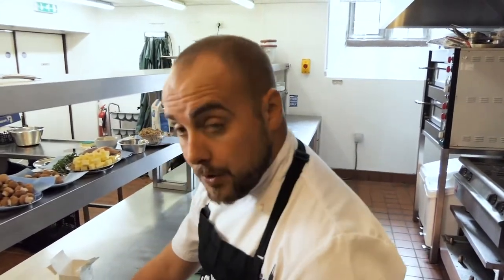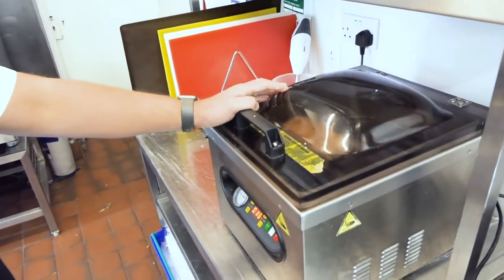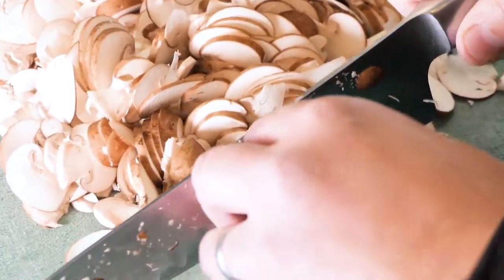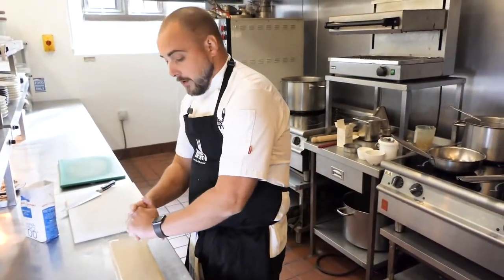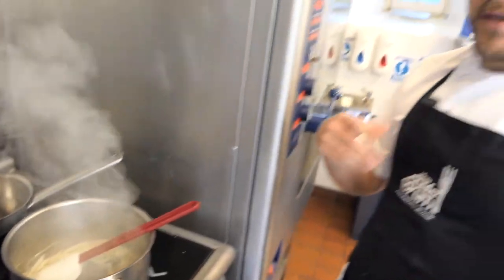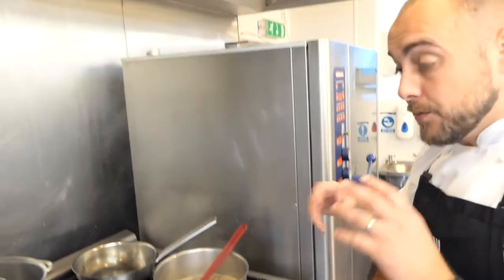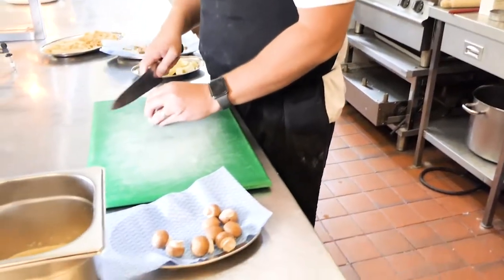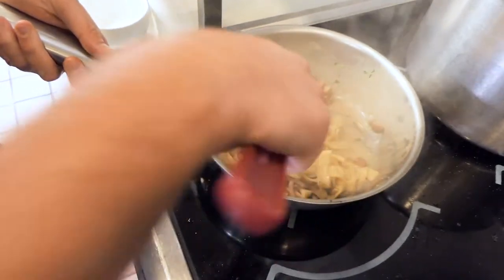Carl Cleghorn - Executive Chef at Thornbury Castle - Signature Farinaceous Dish